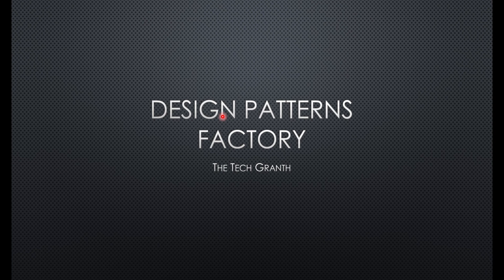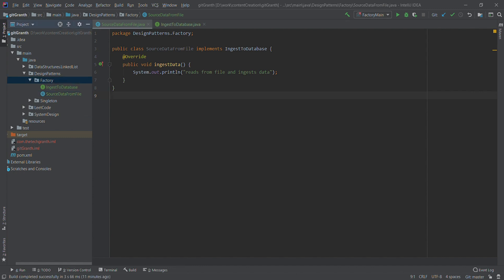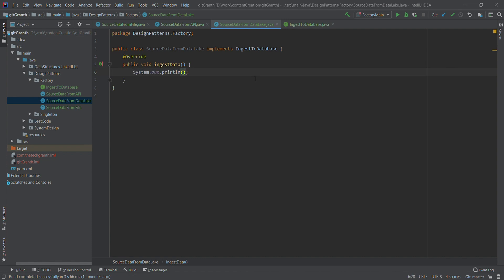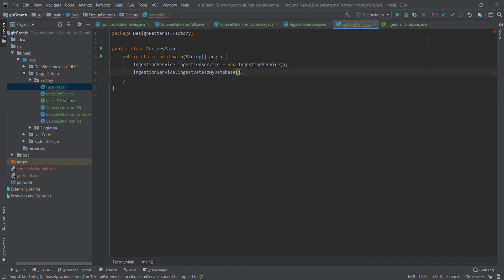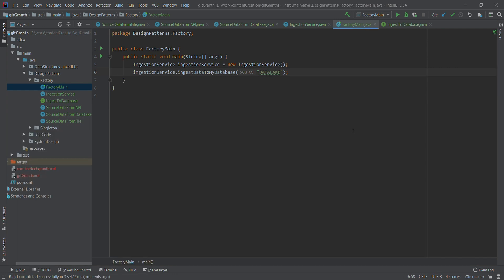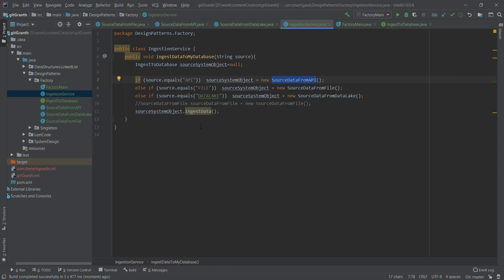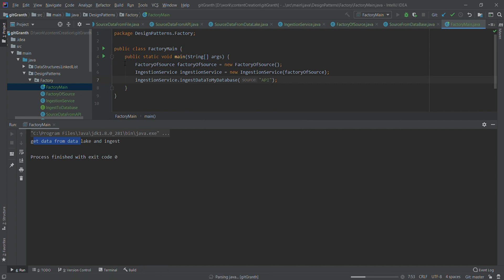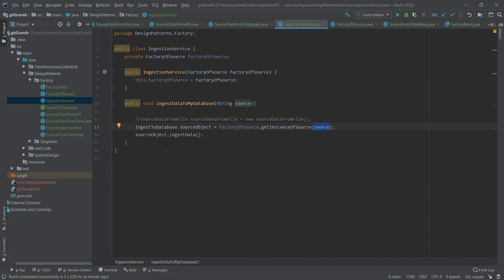Design Pattern - Simple Factory | Object Oriented Design Patterns | Systems Design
Software Systems design for cracking the coding job interview includes knowledge of software design patterns. System design interview questions target on object oriented programming language test and includes design pattern interview questions and algorithms.
Simple Factory pattern is a creation pattern used to create objects on fly or run time.
In this video I have taken an example of ingestion framework to explain the same.
This is an important design pattern keeping low level systems design interview.